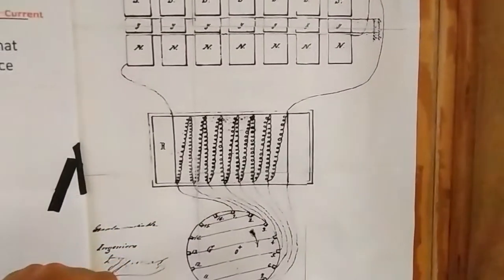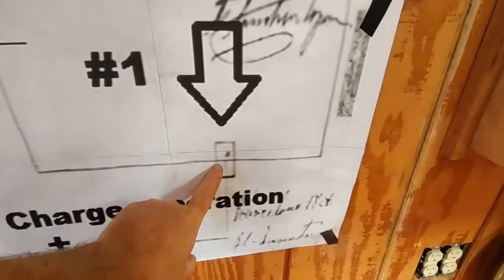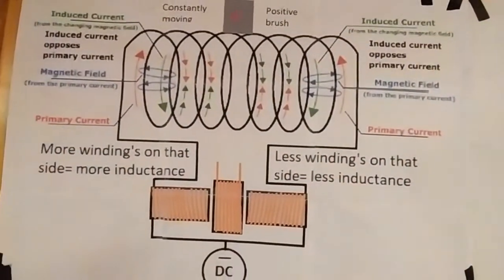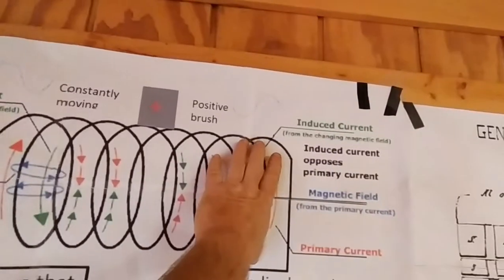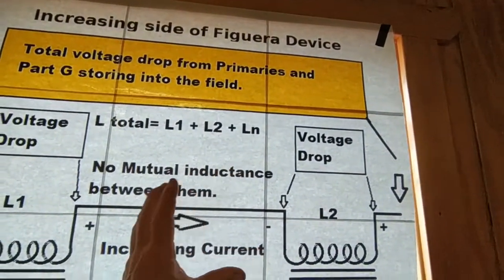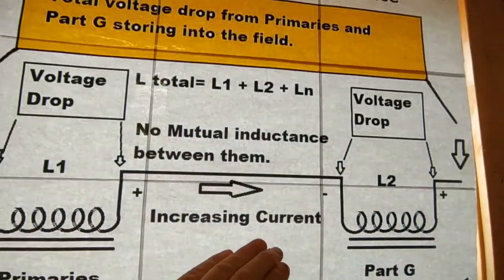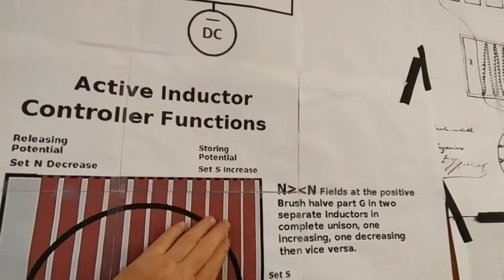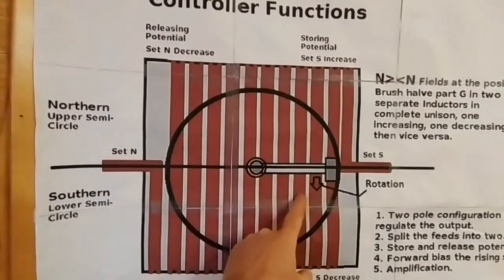Figuera Active Inductor Controller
Describes Figuera active inductor controller and it's similarities to a Variac. he used inductive reactance to control current flow not resistance and i show in this video this reality.